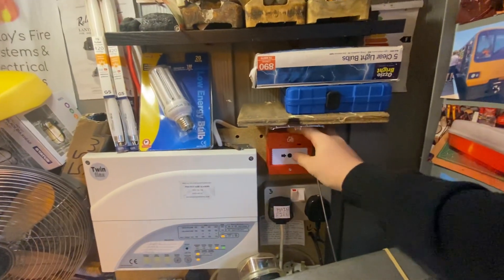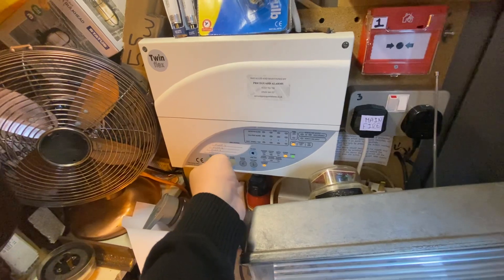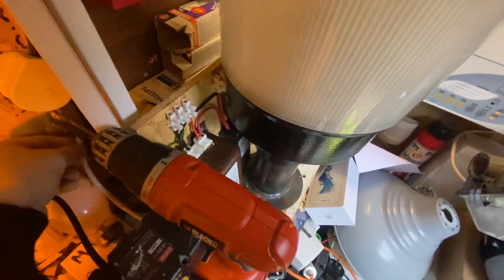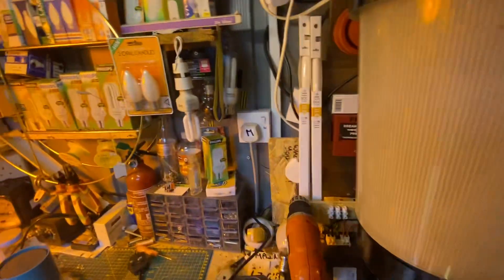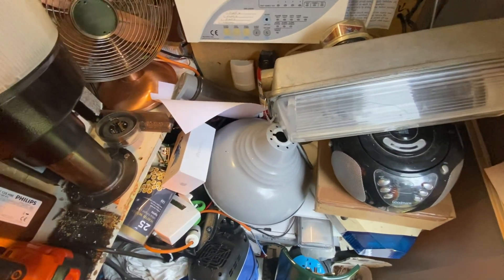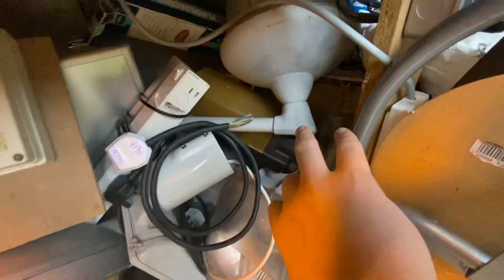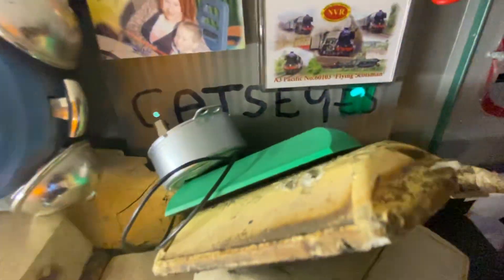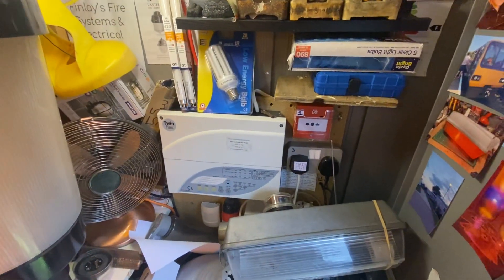400 Sub special! Shed system test 13